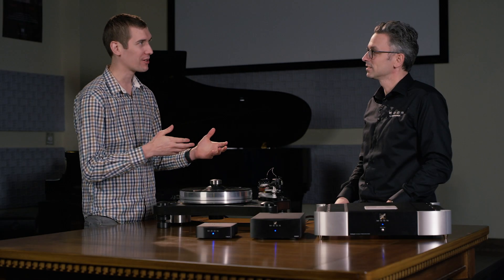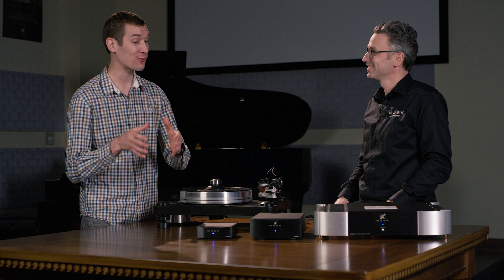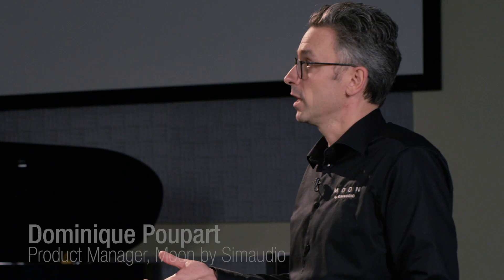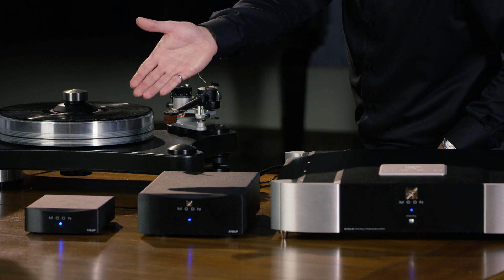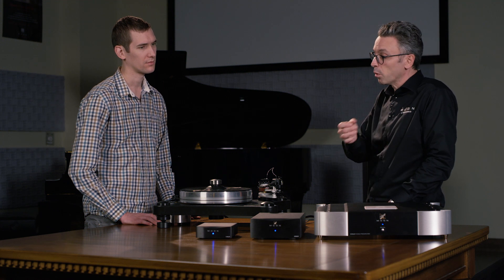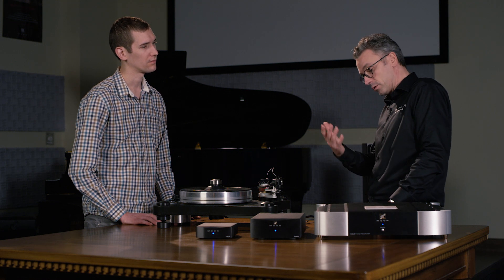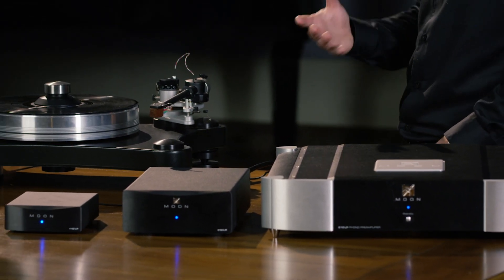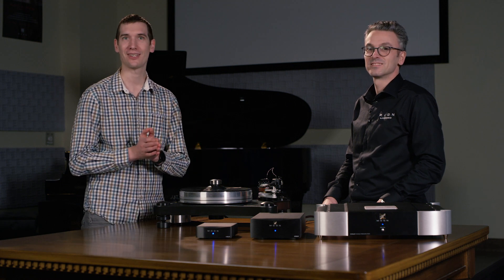SoundStage! Expert Phono Stages - 6) External Entry Level to Extreme (April 2019)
In this final SoundStage! Expert episode on phono stages, Simaudio's Dominique Poupart describes some of the differences between external entry-level to extreme high-end phono stages